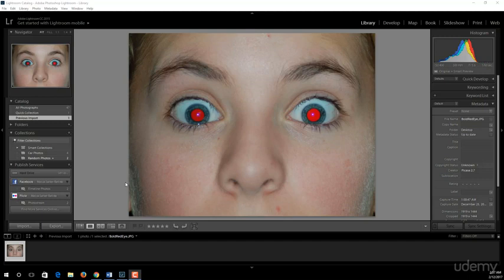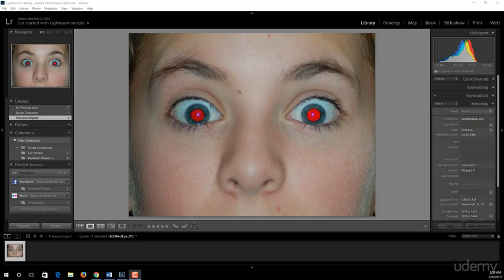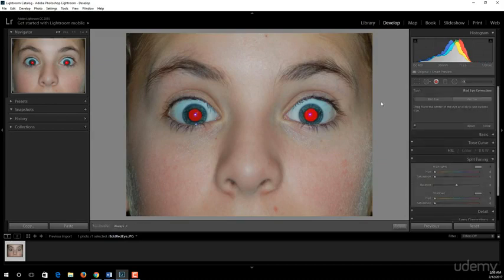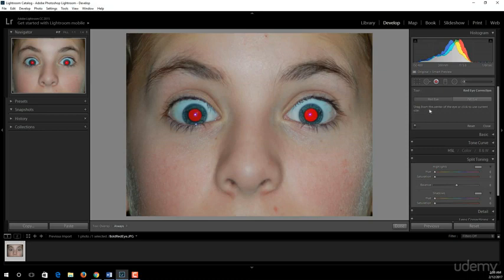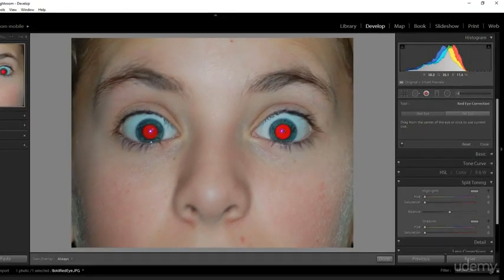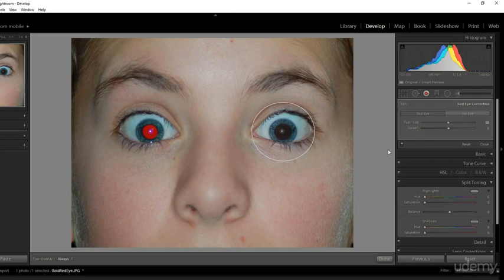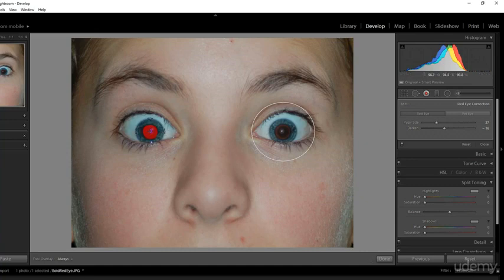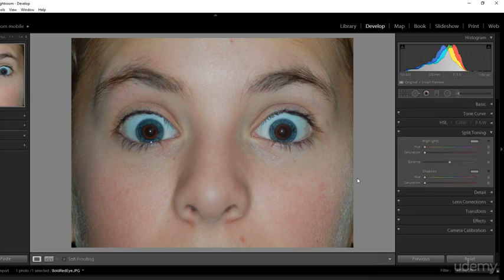How To Fix Red Eye Using The Red Eye Correction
Creative Photo Editing Masterclass With Adobe Lightroom CC
The Complete Guide To Take Your Digital Photography To The Next Level With Adobe Lightroom CC